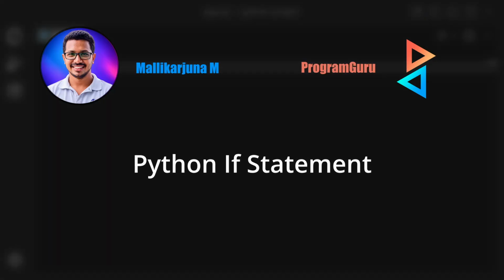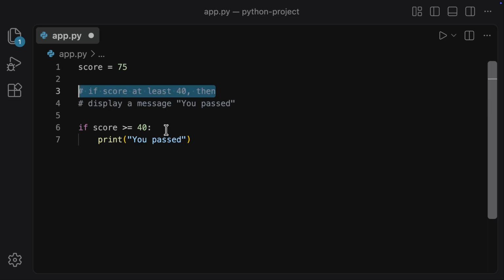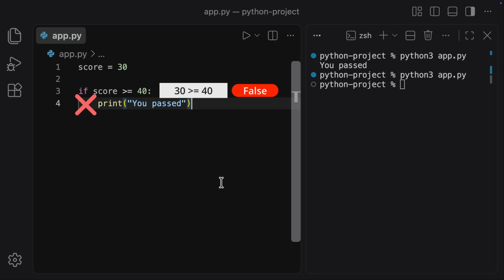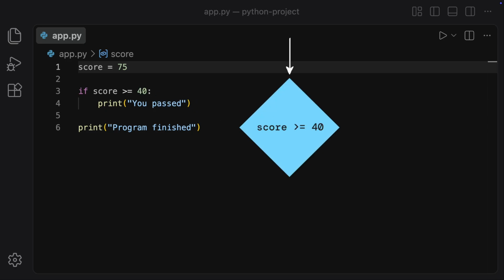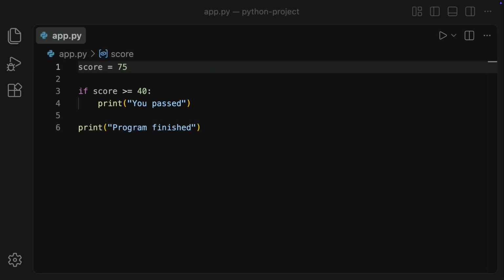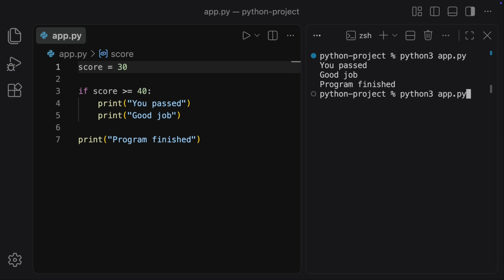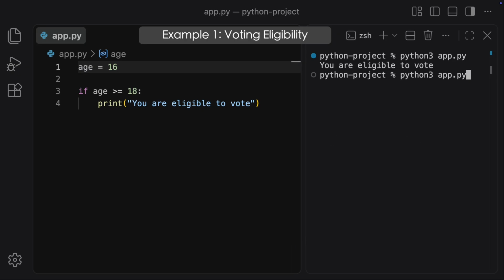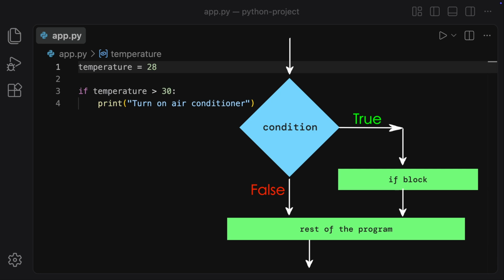Python If Statement Explained for Beginners | Python If Statement Examples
Description:
Learn how the if statement works in Python with simple, practical examples.

In this tutorial, you will learn why we use if statements, how conditions work, how Python handles true and false conditions, why indentation is important, and how to use multiple statements inside an if block.

We will also build simple examples for voting eligibility and turning on an air conditioner based on temperature.

Chapters:
00:05 Why We Need an If Statement
00:31 Writing Our First If Statement
01:40 When the Condition Is False
02:09 Continuing After the If Statement
03:03 How the If Statement Flows
03:47 If Statement Syntax
04:14 Why Indentation Matters
04:40 Multiple Statements Inside an If Block
05:32 Example 1: Voting Eligibility
06:25 Example 2: Turning On the Air Conditioner
07:21 Summary

This video is part of our Python for Beginners series.